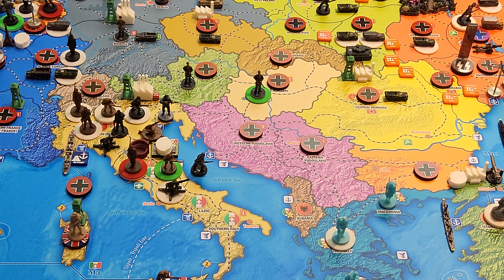Understanding Supply Paths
0:00 Introduction
0:15 Five reasons to trace a supply path
2:08 How do I trace a supply path?
2:37 Tracing supply by land
3:01 Tracing supply by sea
4:29 Once a Supply Path has re-entered land zones from sea zones, it cannot move across more sea zones
5:10 If a Major Power Controls a Minor Power, the Major Power may trace a Supply Path using the Minor Power’s naval facilities and through the Minor Power’s land zones
5:53 Blockade
6:57 Interdiction
8:32 Miscellaneous rules regarding supply paths